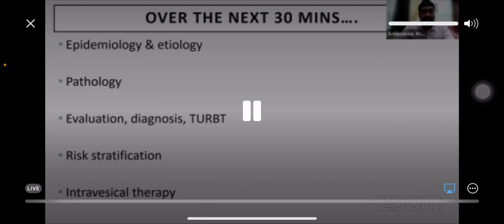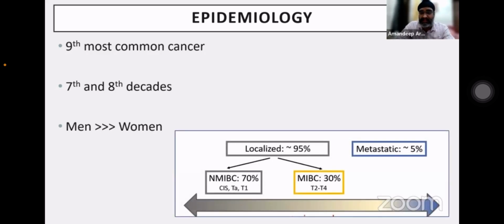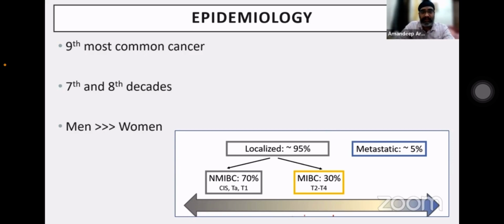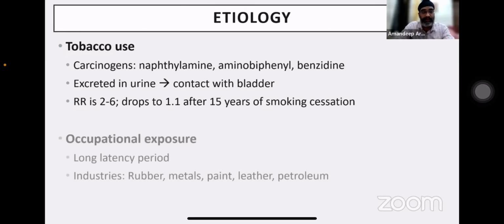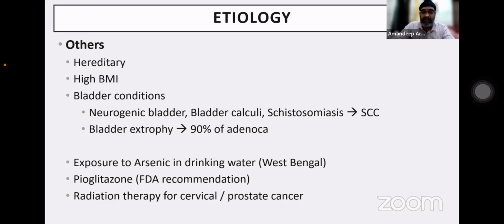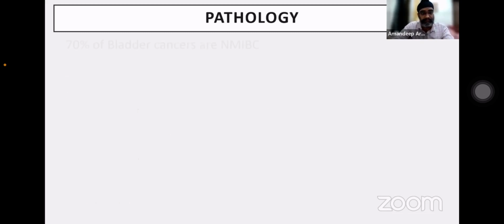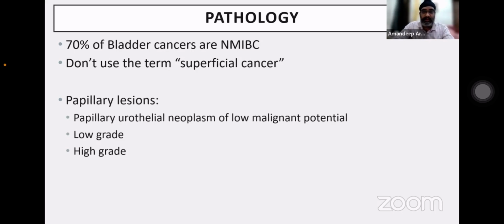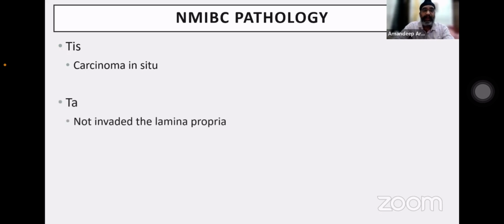NMIBC part 1 uro vidya